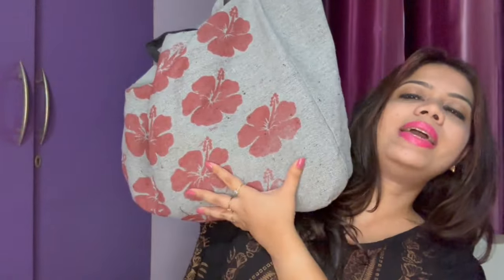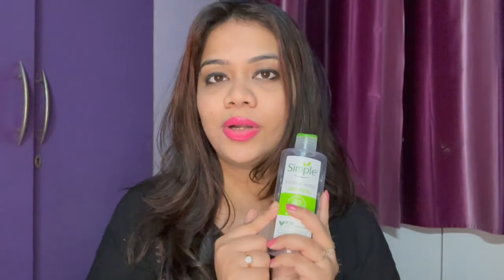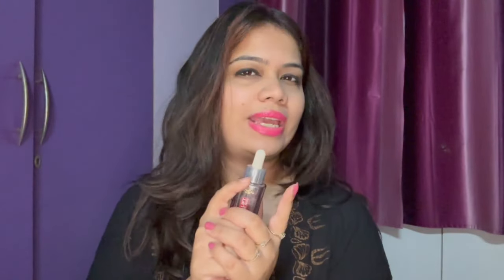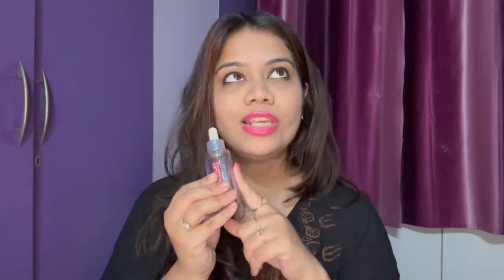*HUGE* PRODUCT EMPTIES|| Will I Repurchase? | SKINCARE and BODYCARE Empties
Product links :

Plum BodyLovin' Hawaiian Rumba Shower Gel - Fresh Beachy SLS-Free Body Wash

Dettol Refresh Body Wash - Yuzu Citrus
(250ml)

NIVEA Waterlily & care oil Body wash for long-lasting freshness
(250ml)

Simple Kind To Skin Micellar Water For Makeup Remover
(200ml)

Biotique Bio Papaya Visibly Glowing Skin Face Wash For All Skin Types (Deep Cleanse)
(150ml)

L'Oreal Paris Revitalift Hydrating Serum With 1.5 % Hyaluronic Acid
(30ml)

Bella Vita Organic Hydra - Plus Face Gel
(50 g)

Vaseline Intensive Care Cocoa Glow Body Lotion
(90ml)

Nykaa Love Struck Body Lotion - Hidden Blush
(200ml)

MCaffeine D-Tan Removal Coffee Clay Face Mask - Pore Cleansing Face Pack for Normal to Oily Skin
(100gm)

Lakme Perfect Radiance Brightening Day Cream With Niacinamide & Sunscreens
(50g)

Love,

Rukma